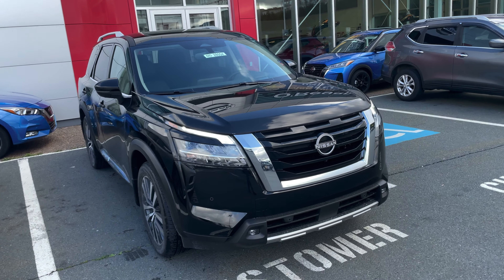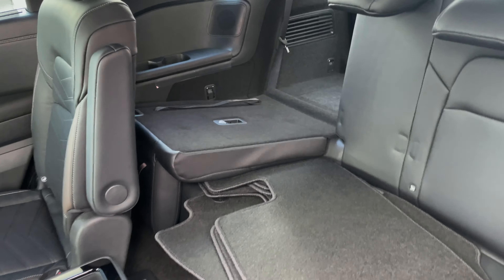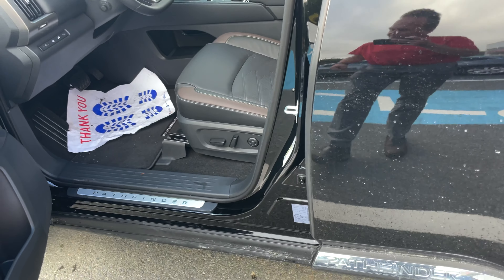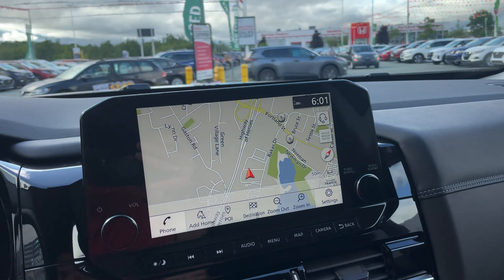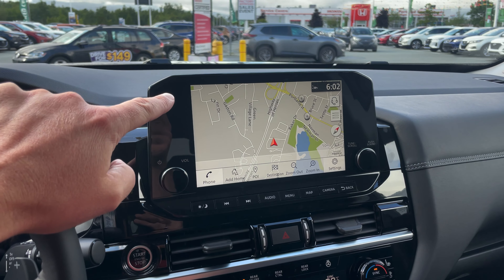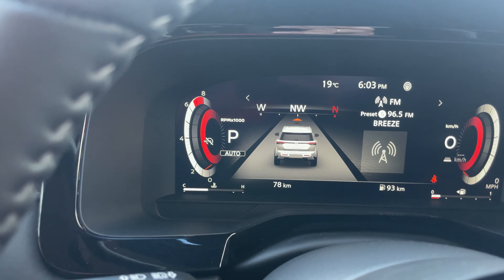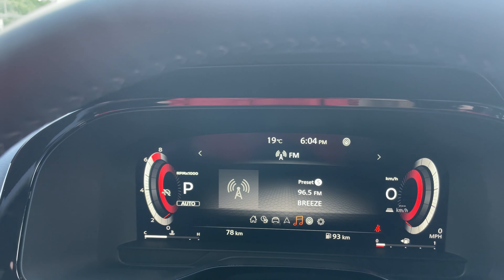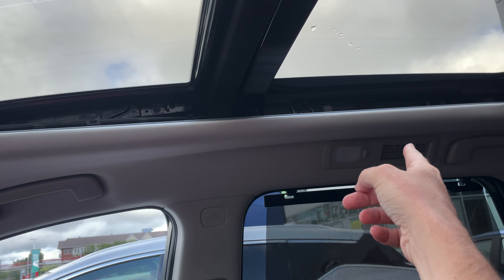2022 Nissan Pathfinder Platinum Walk Around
This video is designed to give new and perspective 2022 Platinum Pathfinder buyers a first look at the vehicle before coming into the dealership. ￼